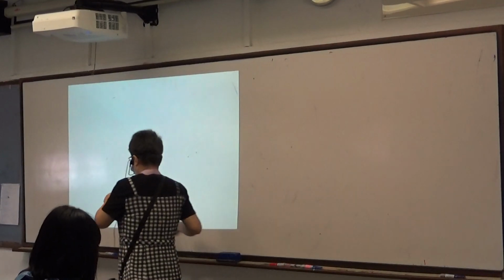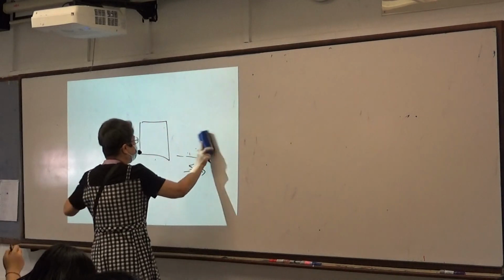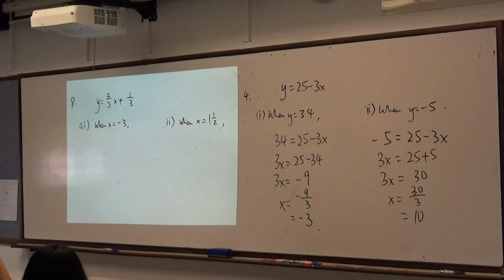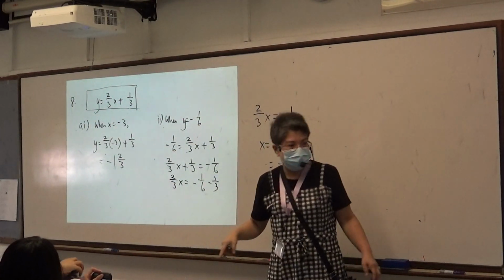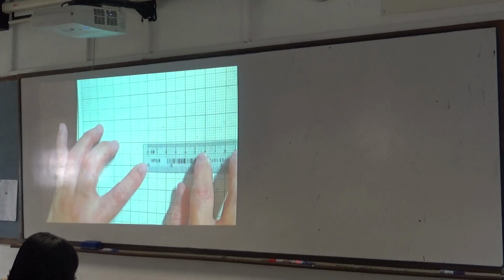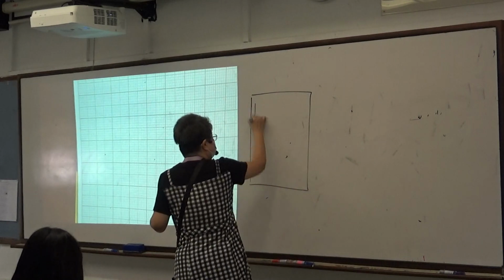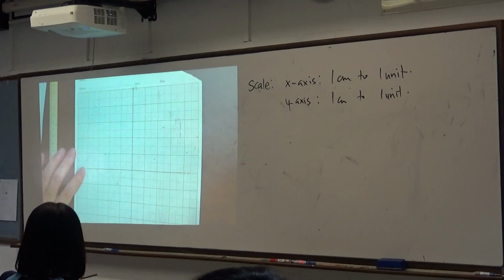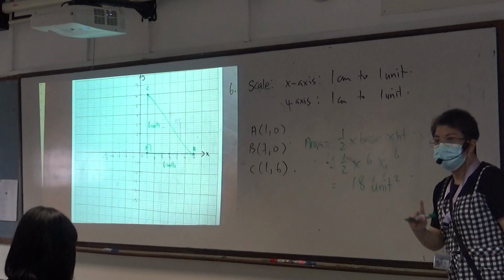Chapter 6 : Coordinates